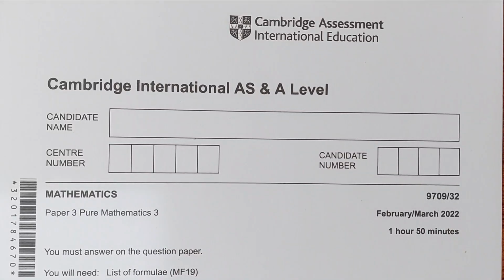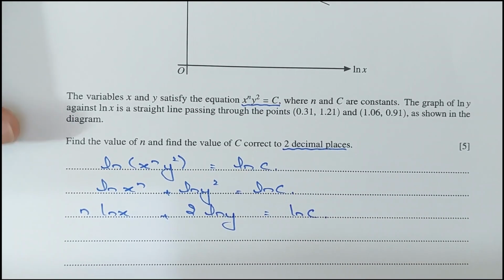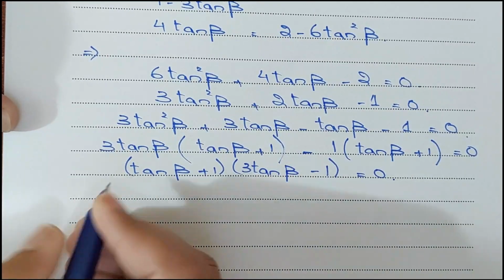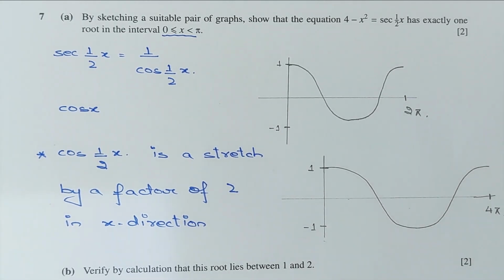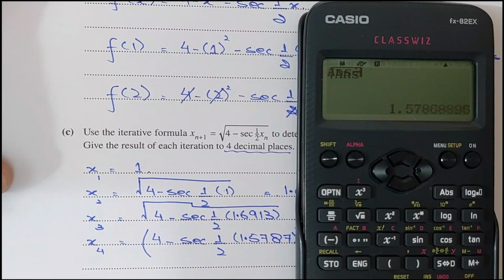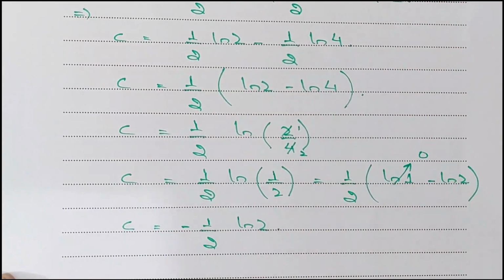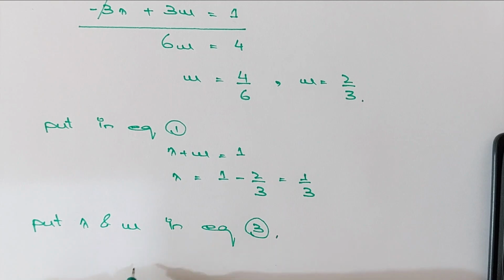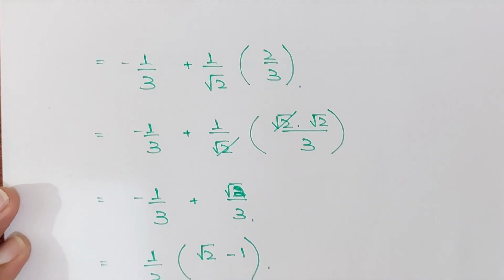AS & A Level Pure Mathematics Paper 3 9709/32 Feb/Mar 2022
This video will guide you the complete step by step solution of A Level Pure Mathematics Paper 3 9709/32 Feb/Mar 2022

Time-stamps
Intro - 00:00
Q1 - 00:16
Q2 - 05:49
Q3 - 12:11
Q4 - 19:56
Q5 - 23:26
Q6 - 31:00
Q7 - 36:40
Q8 - 53:28
Q9 - 59:05
Q10 - 1:07:36
Q11 - 1:19:05